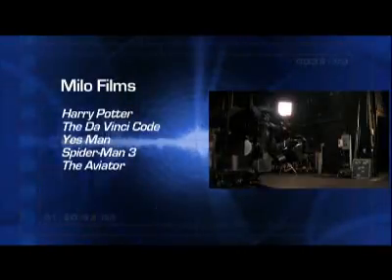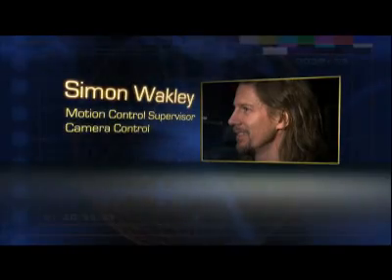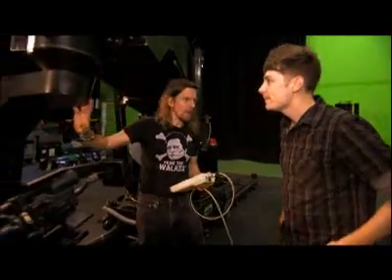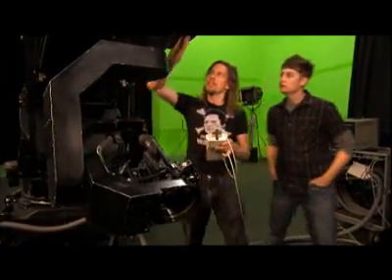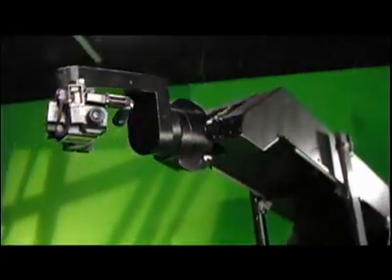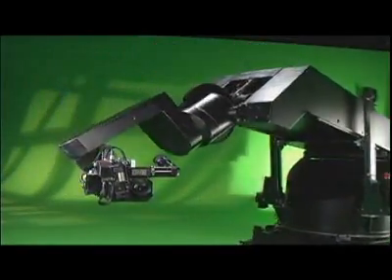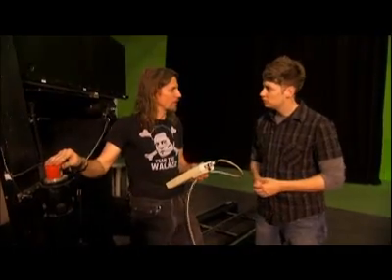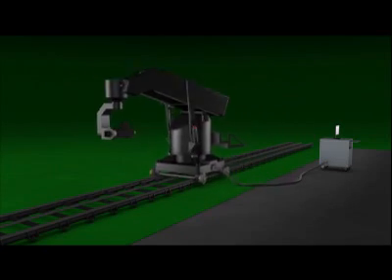Science of the Movies : Milo Films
From the new geektacular show Science of the Movies premiering Tuesday May 26th on the science channel